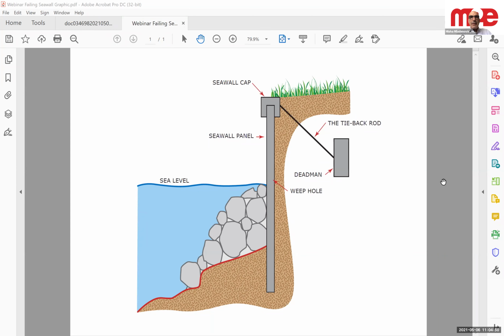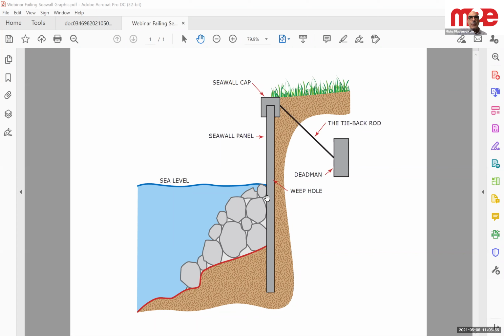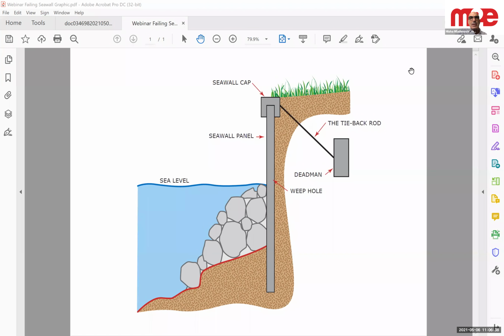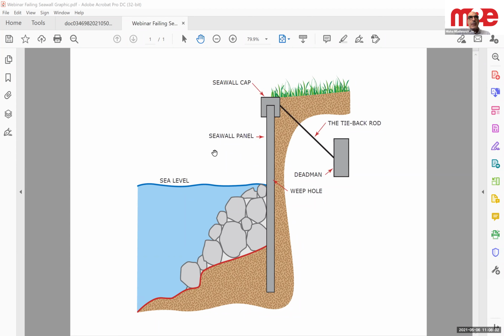Seawalls & Concrete Restoration